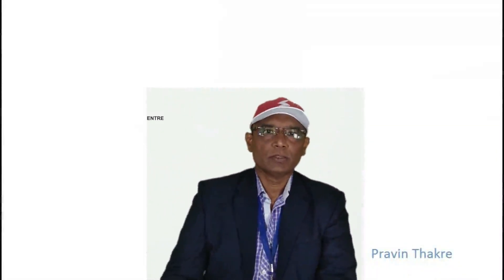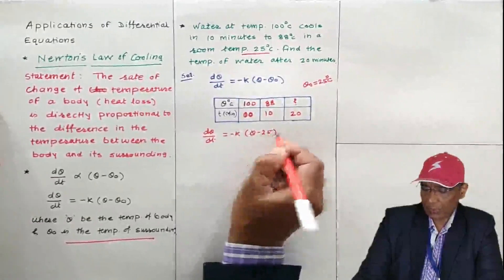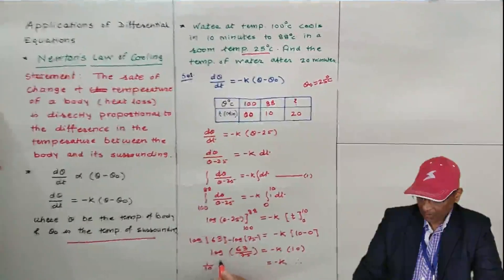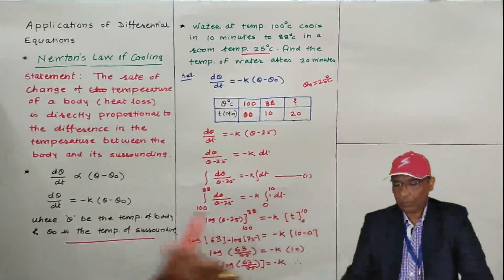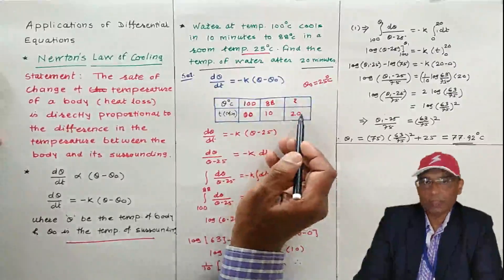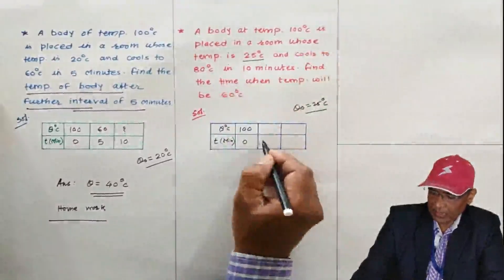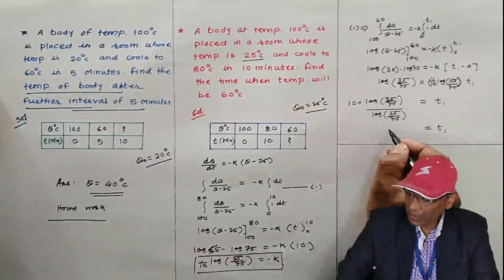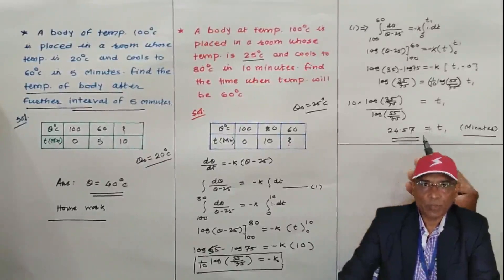Newton's Law of Cooling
Useful to the students of Engineering, MHT-CET, JEE